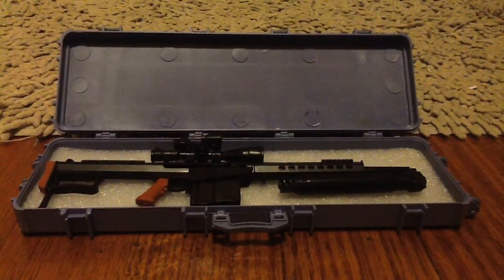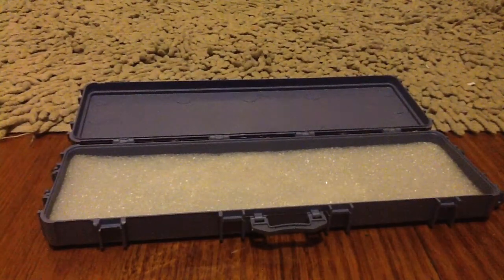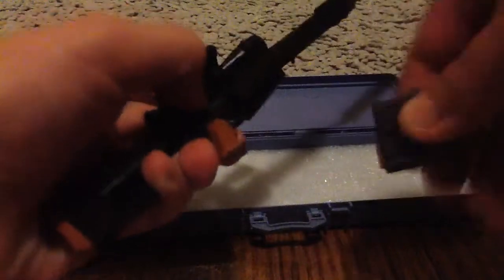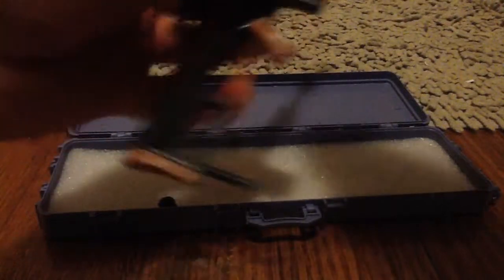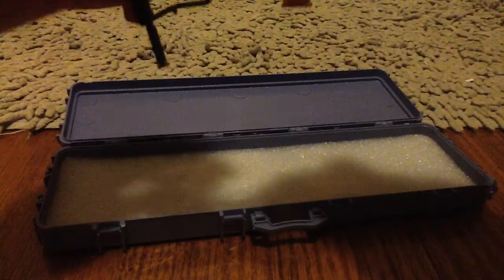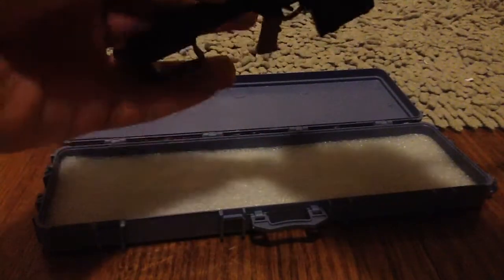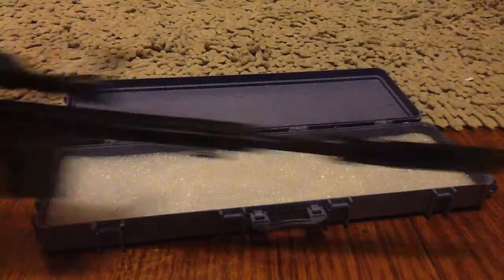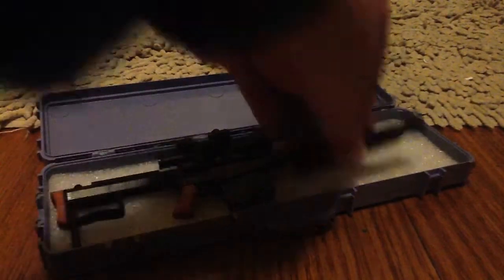AWESOME SNIPER GUN MODEL KIT/ BATTLEBORN GIVEAWAY WATCH TIL END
to win tell me why u should win cause thaaaaats not cliche at all